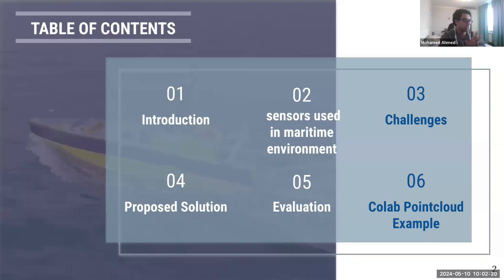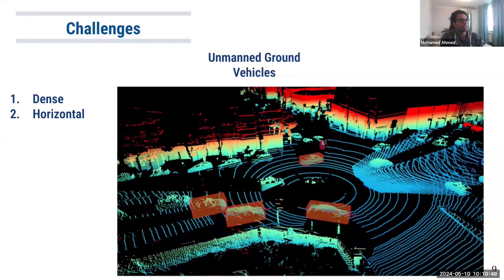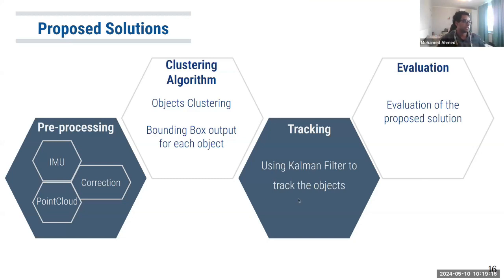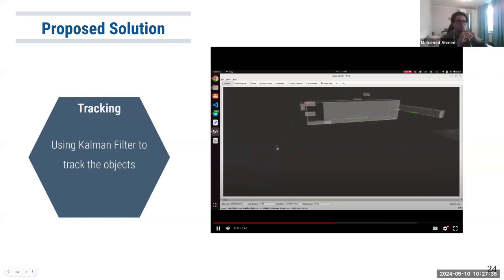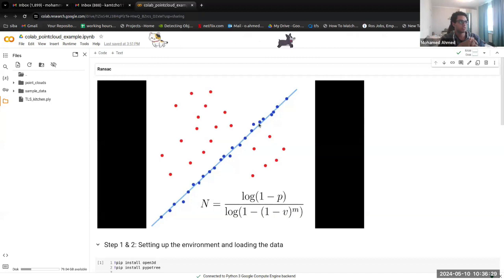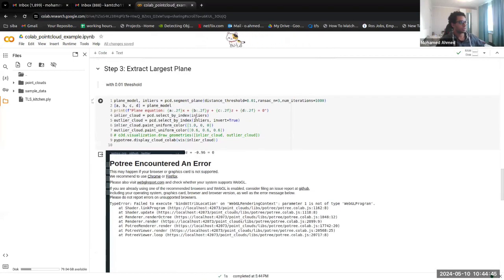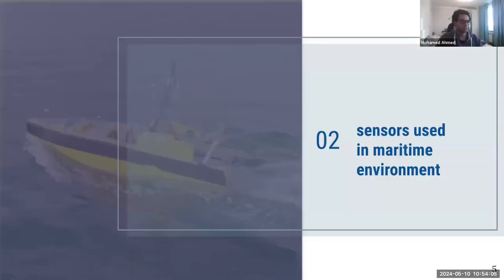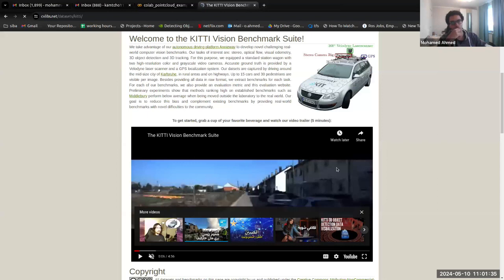Challenges that Face Autonomous Vehicles in Maritime Environment by Mohamed A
Welcome to our insightful video presentation, "Challenges that Face Autonomous Vehicles in Maritime Environment," hosted by Mohamed A. In this detailed exploration, Mohamed delves into the complex world of autonomous maritime vehicles, highlighting the unique challenges they encounter. From navigating harsh oceanic conditions to addressing regulatory and safety concerns, this video provides a comprehensive overview of the critical obstacles facing the integration of autonomous technology in the maritime industry. Whether you’re a student, professional, or enthusiast in the field of maritime technology, this presentation will equip you with a deeper understanding of the future possibilities and limitations of autonomous maritime vehicles. Join Mohamed as he navigates through these intriguing challenges, offering expert analysis and forward-thinking insights.